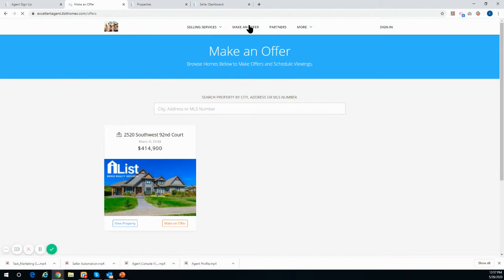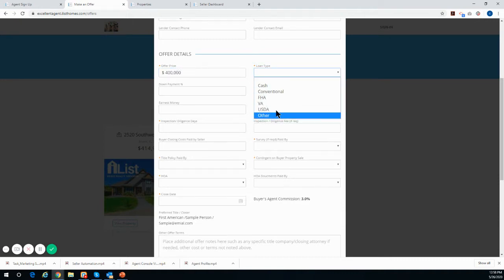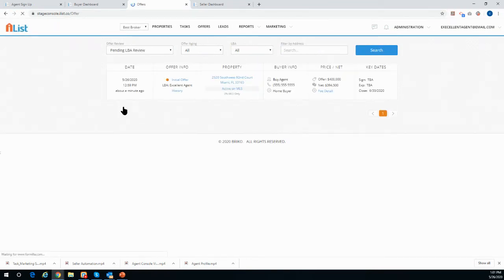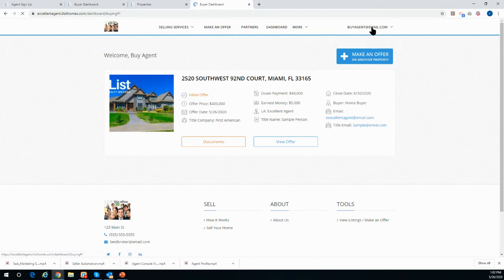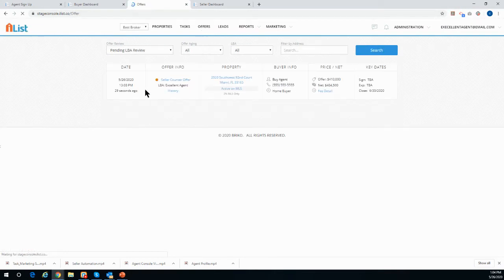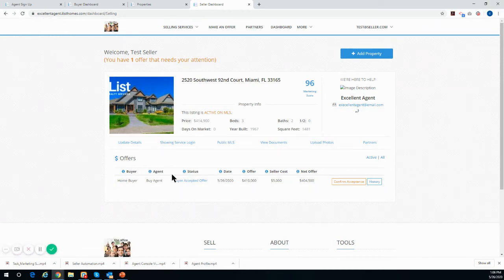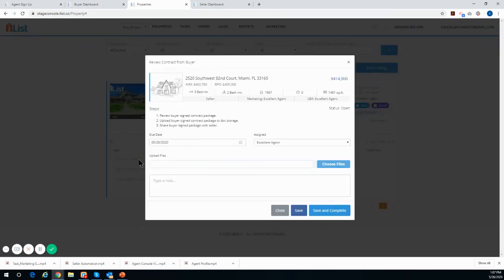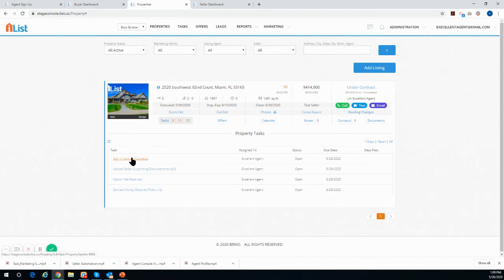Offer Automation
With offer automation you can easily manage all of your offers, counters and contact to close in one space.   Sellers love the instant offer notifications and easy to understand format, while Brokers love the tracking and reporting on all offers and counters.